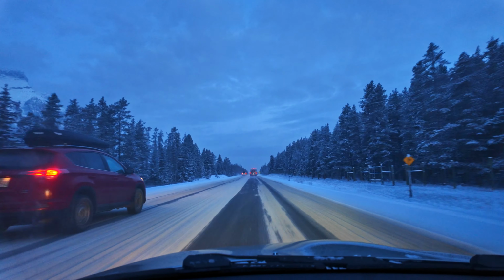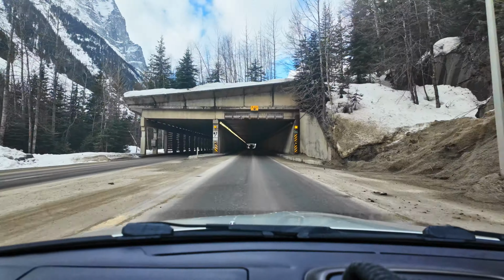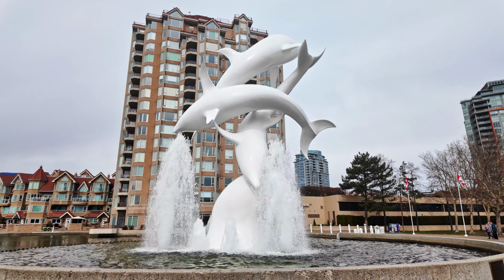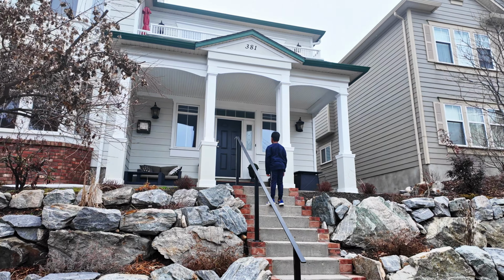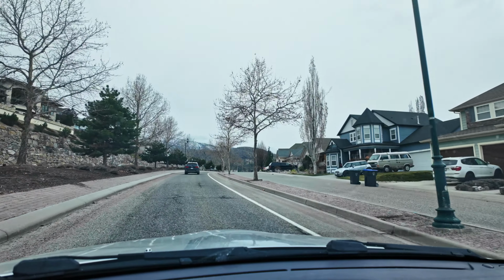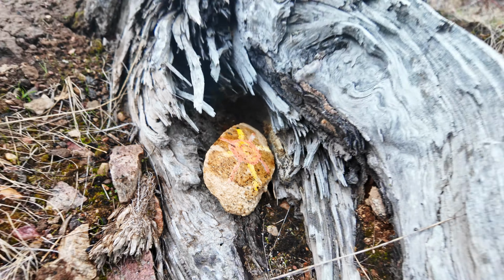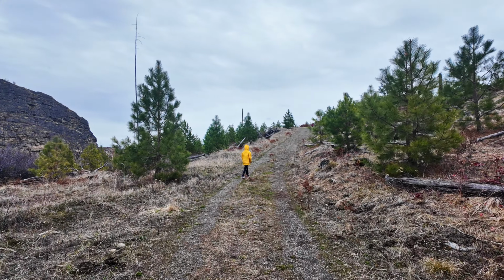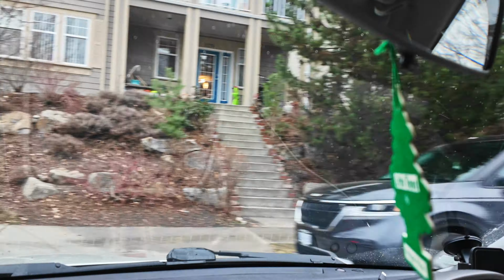Kelowna Getaway - Downtown & Johns Family Nature Conservancy | Day 01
In this video, we're embarking on a thrilling 3-day journey to Kelowna, British Columbia, starting from snowy Calgary and venturing through the breathtaking Canadian Rockies.

Despite the lingering winter chill in March, we braved the roads and encountered a couple of nerve-wracking sections near Lake Louise. Fortunately, we emerged unscathed and continued our scenic drive, marveling at snow-capped peaks in the national parks.

As the sun bathed Golden in its warmth, we made a pit stop at our favorite Tim Hortons before cruising through Glacier National Park. The transition from snow-covered mountains to expansive fields was awe-inspiring, signaling our approach to Kelowna.

Arriving in Downtown Kelowna, we couldn't ignore the reminders of last year's devastating fires. Despite the scars, the city's resilience shone through as we explored its vibrant waterfront and met up with friends.

Our Airbnb provided a cozy retreat, and after a brief tour, we set out to discover more of Kelowna. Venturing into a serene neighborhood, we hiked to John's Family Nature Reserve, witnessing firsthand the aftermath of the fires and marveling at the rejuvenating landscape.

Despite the charred trees, signs of life were evident, promising a vibrant spring ahead. With breathtaking views of Okanagan Lake, our hike was both introspective and invigorating.

Sharing the trails with fellow adventurers, we imagined the park's pristine beauty before the fires ravaged its forests. As we concluded our day one adventure, we couldn't wait to uncover more of Kelowna's wonders in our next video.

Don't miss out on the excitement! See you soon! 👋